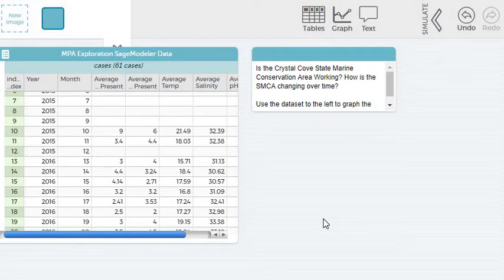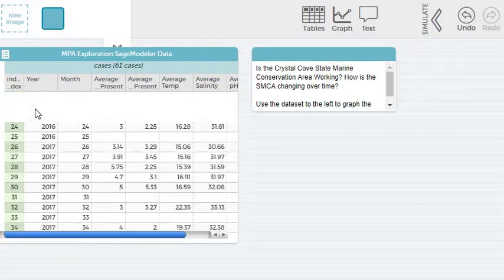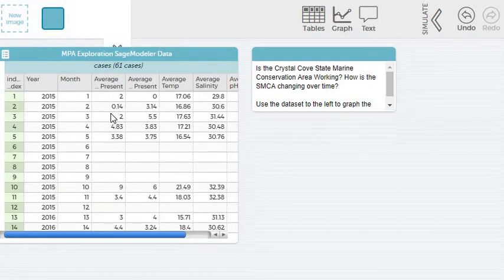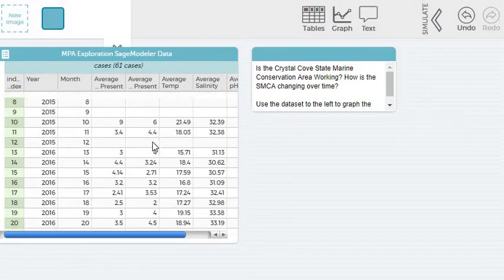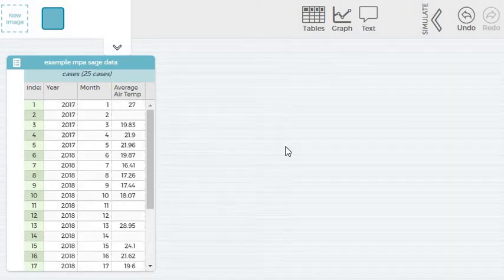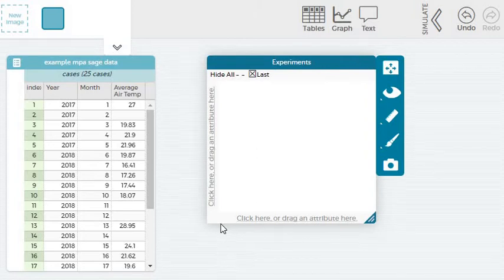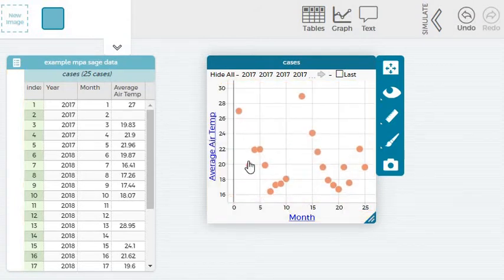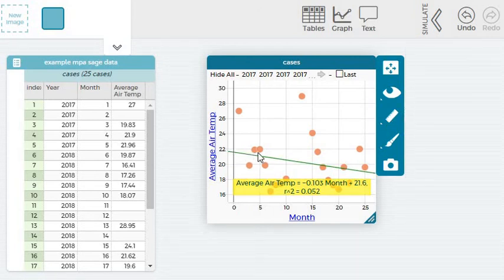How to Graph MPA Data in SageModeler